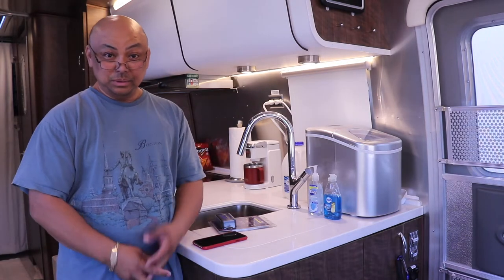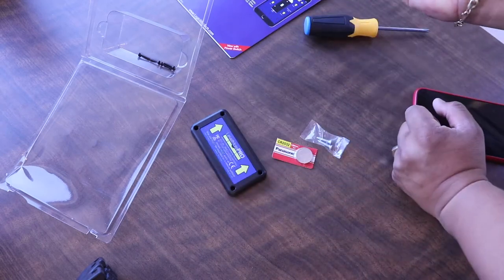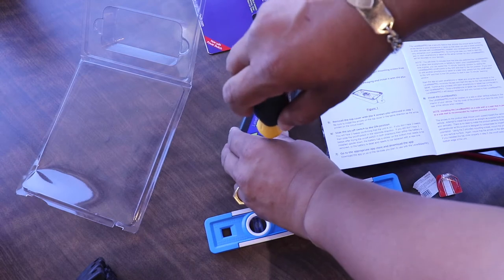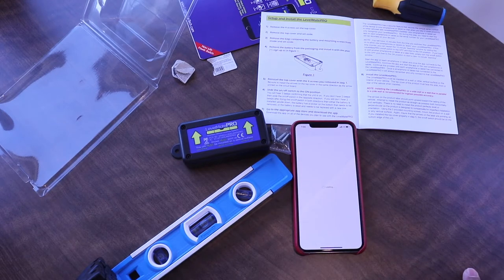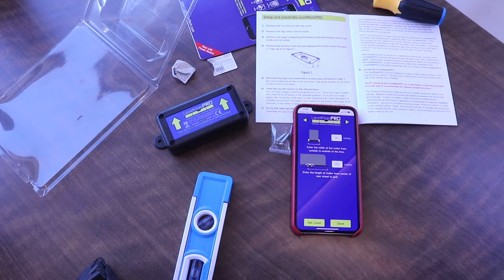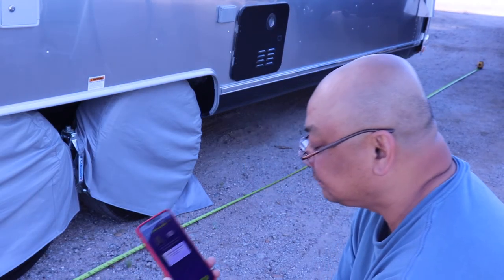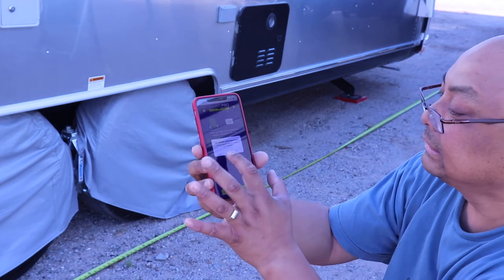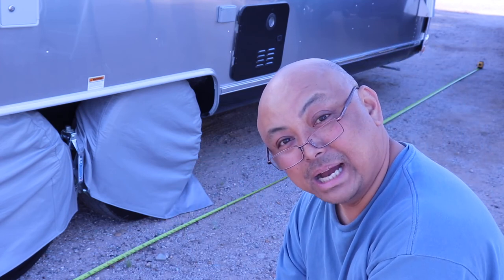Installing The LevelMatePro In The Airstream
Episode 47 - Installing The LevelMatePro In The Airstream

LogicBlue Technology LevelMatePRO - Bluetooth Vehicle Leveling System